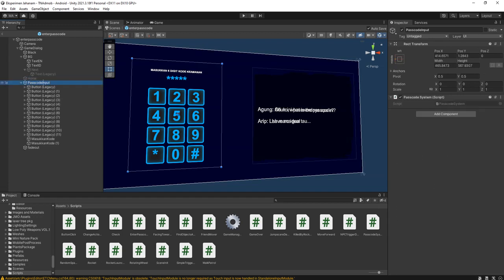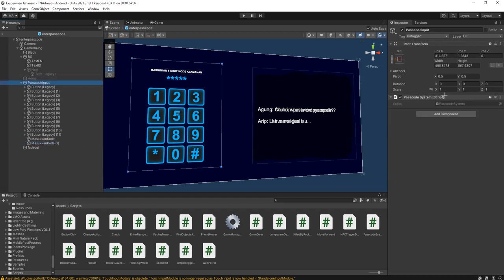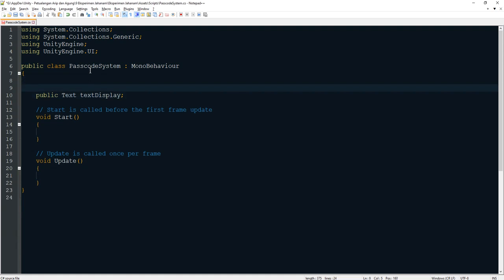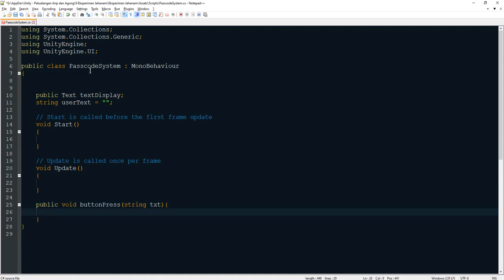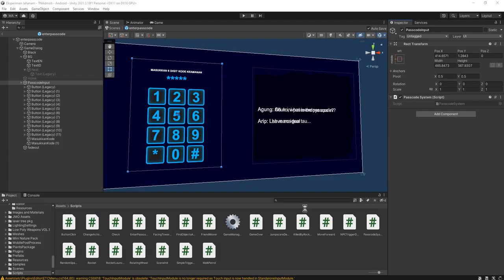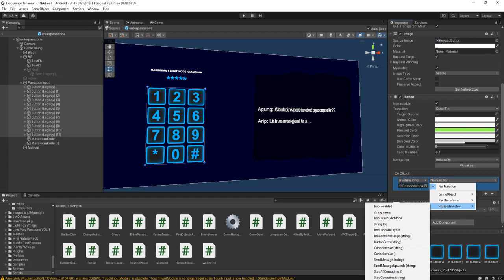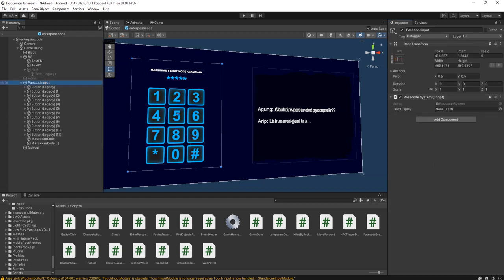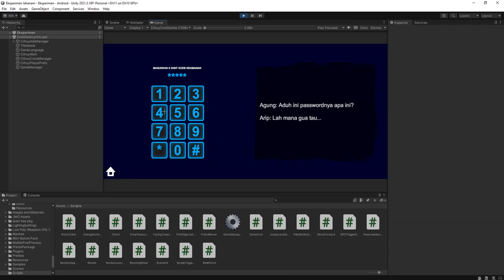Unity "Enter Correct Passcode" Tutorial - Part 2 : Displaying each number entered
This time we will make those buttons working (clickable)...